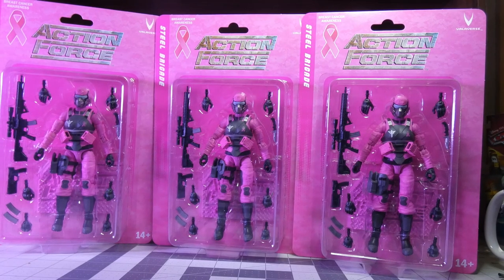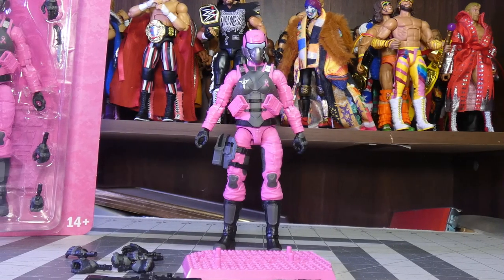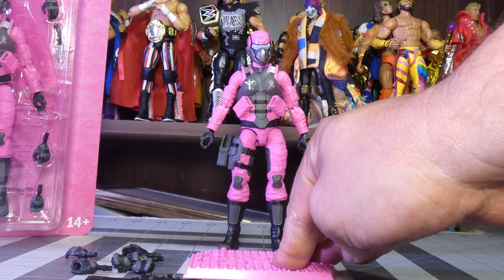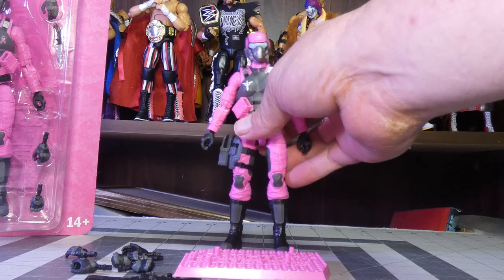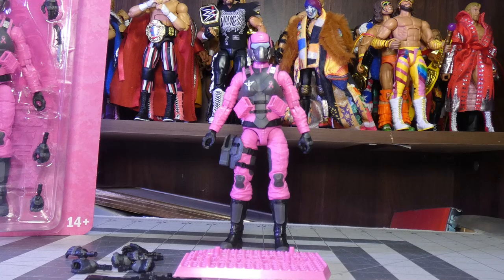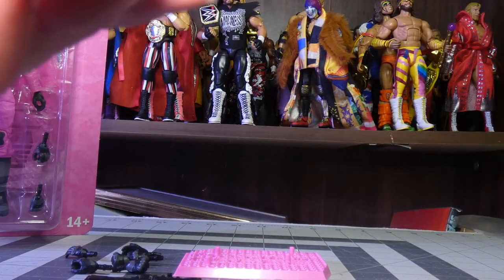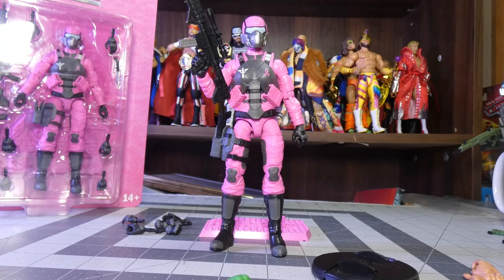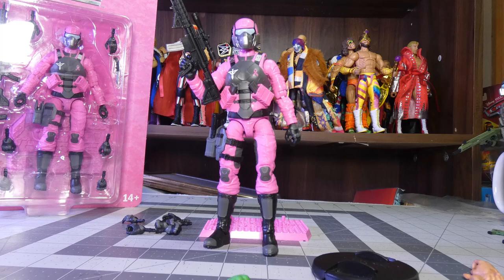Action Force Steel Brigade Breast Cancer awareness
alex besss: call of fate
Music from Uppbeat (free for Creators!):